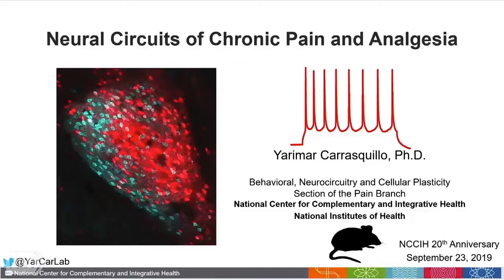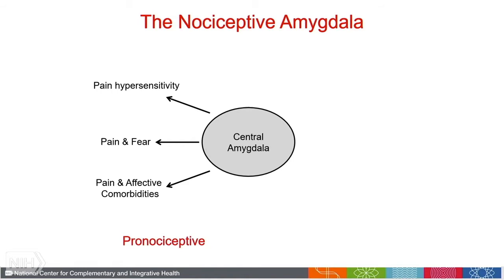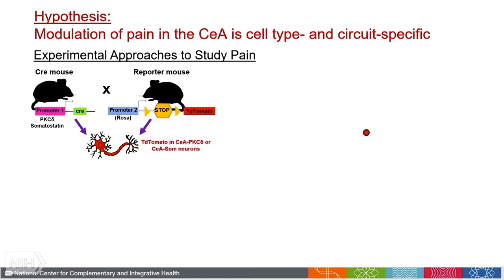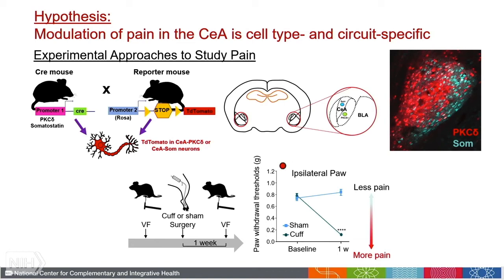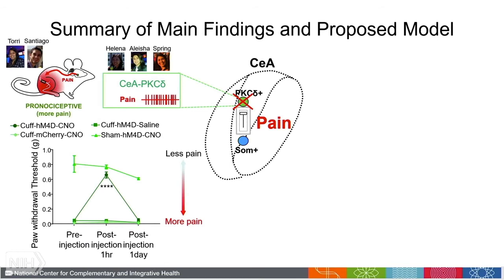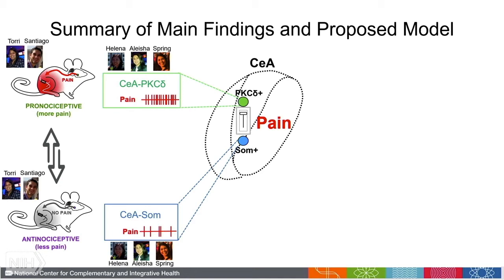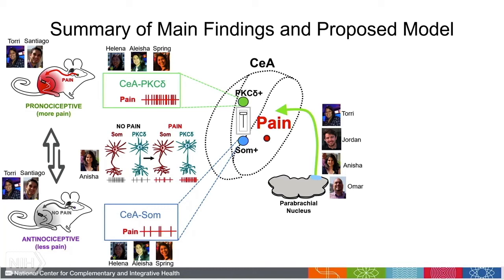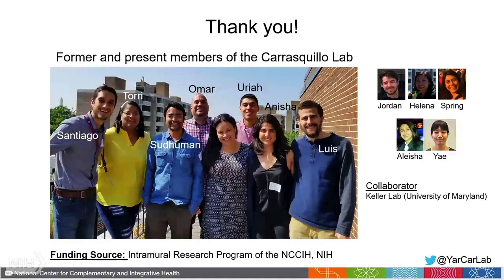NCCIH at 20: Dr. Yarimar Carrasquillo Presents Neural Circuits of Chronic Pain and Analgesia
Dr. Yarimar Carrasquillo discusses her lab’s research on mechanisms underlying bidirectional control of pain in the brain as part of a series of lightning round presentations by invited early-stage investigators at the Center’s 20th anniversary symposium on September 23, 2019. Dr. Carrasquillo leads the Behavioral Neurocircuitry and Cellular Plasticity Section at the National Center for Complementary and Integrative Health Division of Intramural Research.